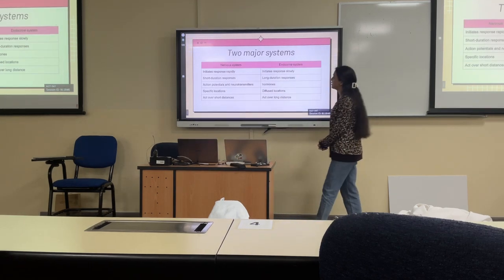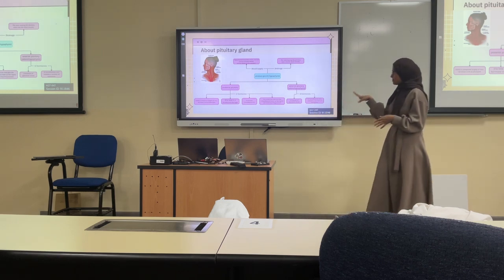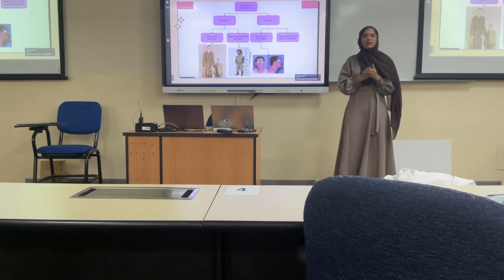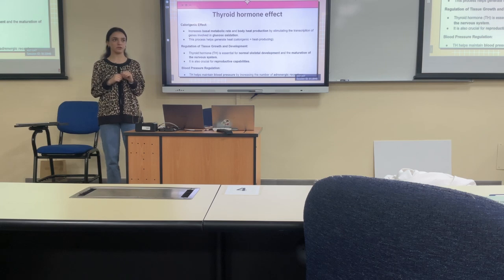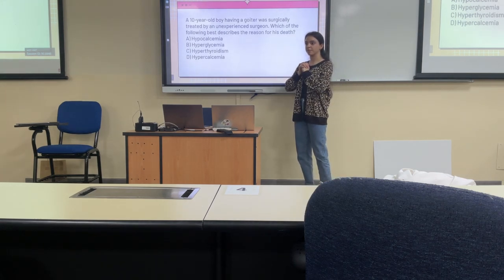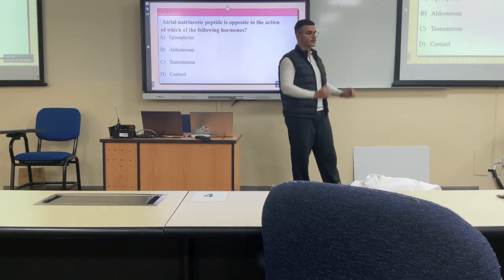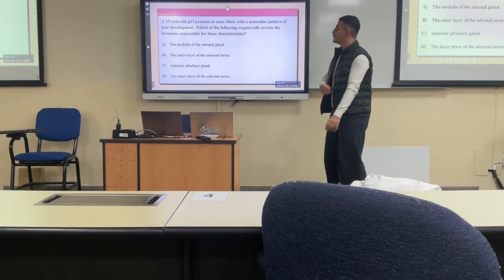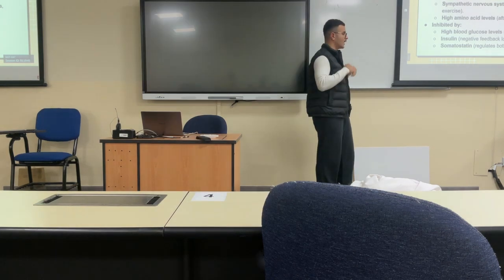Endocrine Revision | Hosna , Mohammed and Naya | Foundation made easy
In this on-campus session we revised the chapter of Endocrine system using both explanation and question style

Video presenter: Hosna Torshabi, Mohammed Hatem, Naya Bohsas
Editors: Bayan Alkhattab